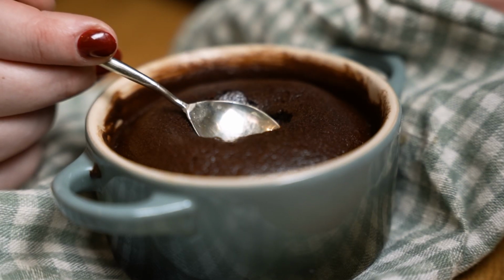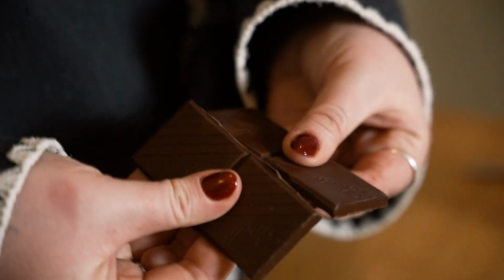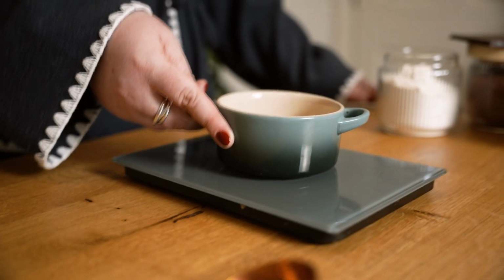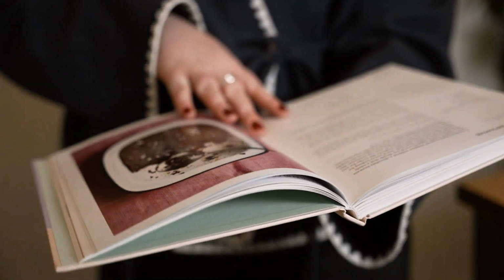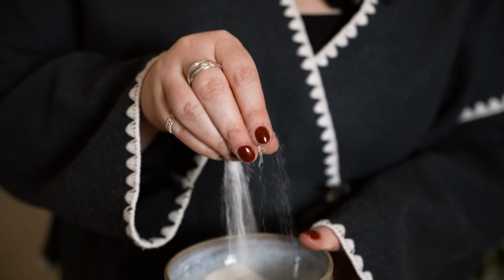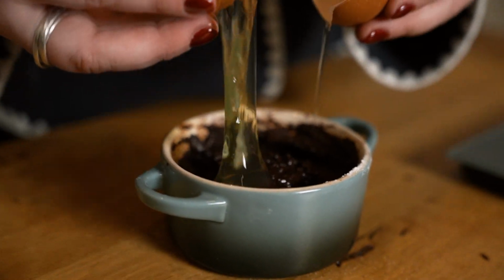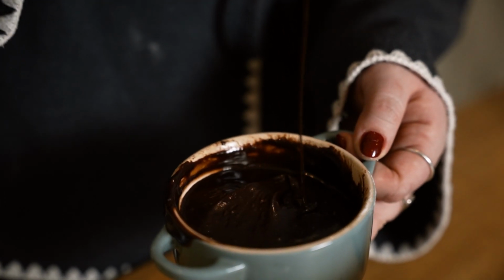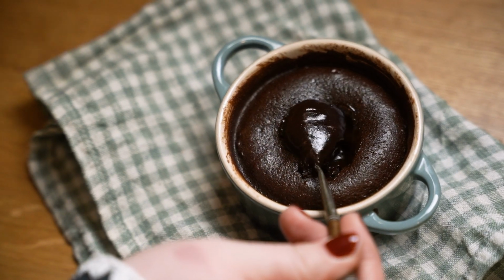SINGLE SERVE BROWNIE | melt in the middle dessert for one!!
This single serve brownie is the ultimate dessert for one! Somewhere between a gooey chocolate fondant and a melt in the middle lava cake, this chocolate brownie can be adapted to the way YOU like your brownies. Want it chewy and fudgy? No problem. Gooey and molten more your vibe? This brownie has it all!

Baking can feel like too much effort when you're cooking for one person but this one pot recipe couldn't be easier!

🍫You can find this recipe (along with 100 other single-serve one-pot recipes) in my COOKBOOK which is available globally but I'll also leave the recipe here, if you aren't able to buy the book

For one single serve brownie, you need:
40g butter
40g chocolate, broken into pieces
45g caster sugar
25g plain flour
10g cocoa powder
pinch of salt
1 egg white
flaky sea salt, for sprinkling

Preheat the oven to 180°C (160°C fan).

In a small ovenproof dish, add the butter and the chocolate pieces. Place in the oven for a couple of minutes, just until the butter and chocolate have softened. Take out the dish and mix the butter and chocolate together until smooth and all the chocolate has melted.

Add in the sugar and mix again. Add in the flour, cocoa powder and salt and mix until thick and smooth. Finally, add in the egg white and mix until smooth and glossy. Smooth out with your spatula/the back of your spoon, then bake in the oven. If you are using a wider dish (e.g. a small pie dish), where the brownie isflat and has a larger surface area, you will only need to bake itfor around 10 minutes; if you are using a small, deeper dish (suchas an individual-sized casserole dish), you will need to bake it foraround 25 minutes.

Bake until the edges of the brownie are set but the middle hasa nice soft jiggle to it. Once baked, sprinkle over some flaky salt and let it cool slightly before eating.

This is Table for One, the cooking show for solo cooks who want to savour the moment. I'm Eleanor Wilkinson, a Sunday Times bestselling cookbook author, recipe developer and content creator👩🏼‍🍳

Every Sunday I’ll be cooking up deliciously simple one-pot, one-portion recipes, just for you. These quick and easy meals are perfect for solo cooking, with minimal washing up, and maximum flavour! Let me show you how joyful cooking for one can be!